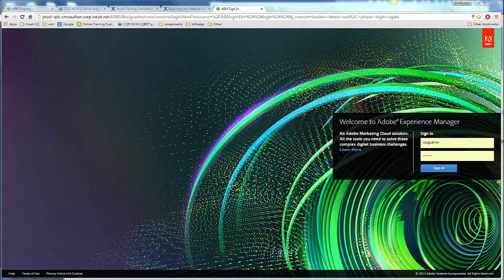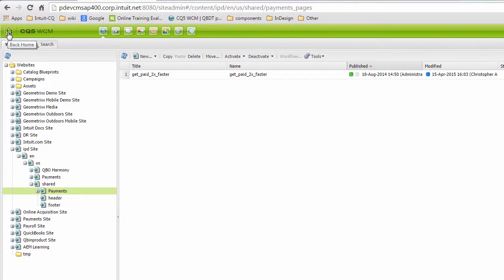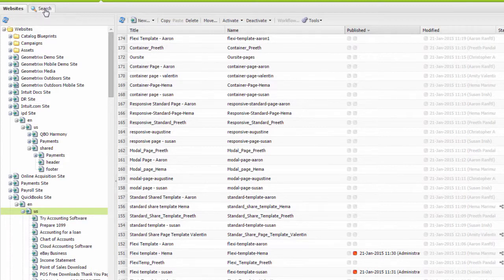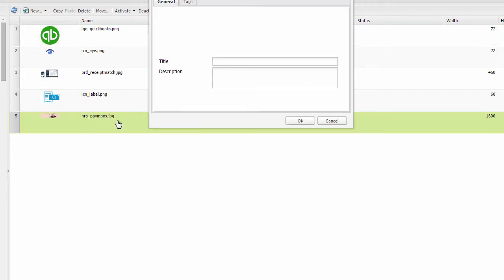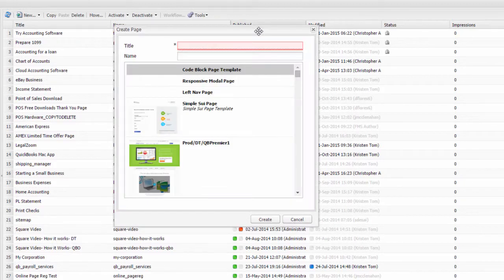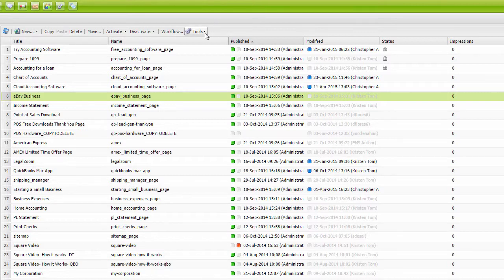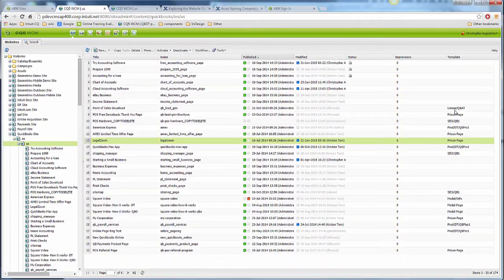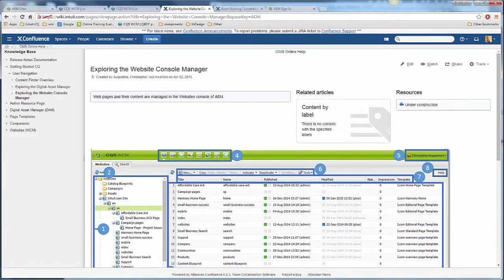WCM demonstration v 01